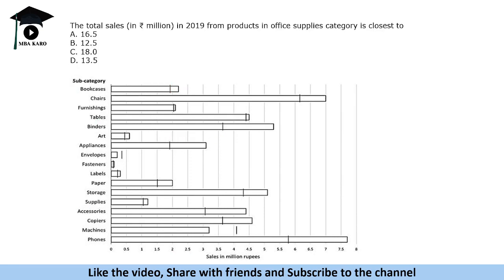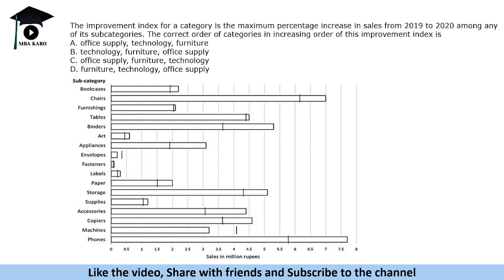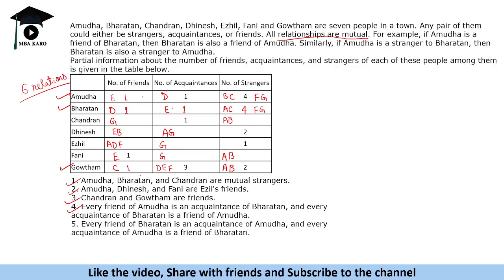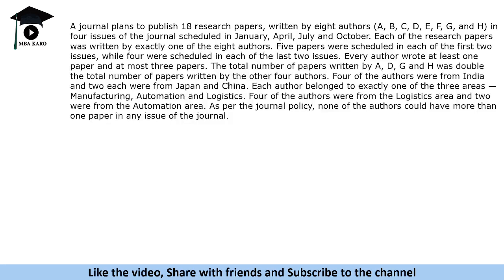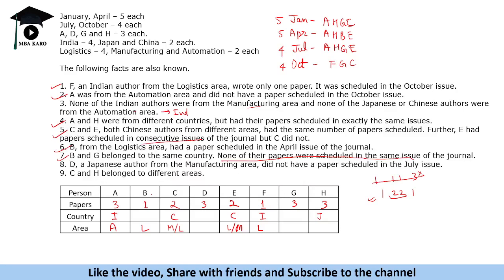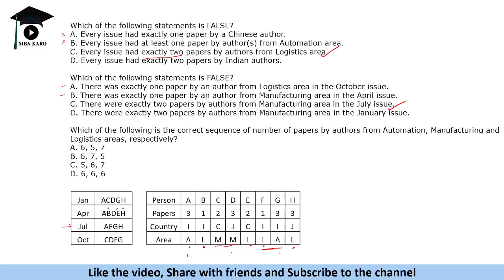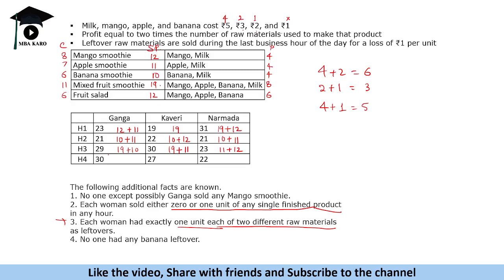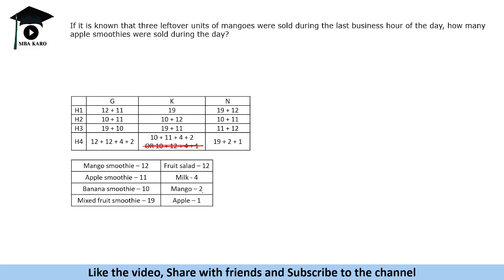CAT 2021 Slot 1 DILR Solutions | The Best Solution Method | CAT PYP | MBA Karo